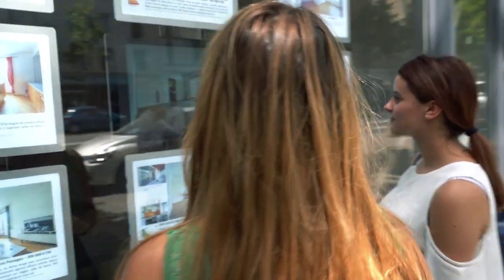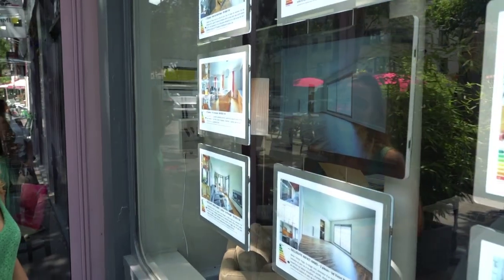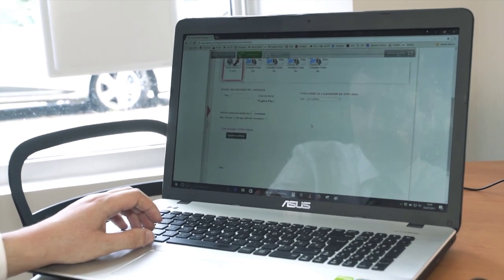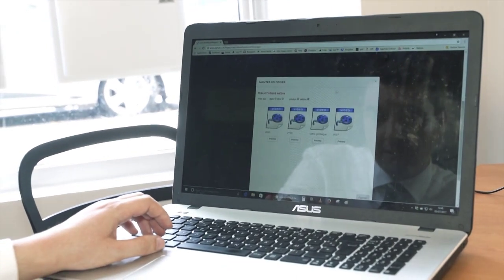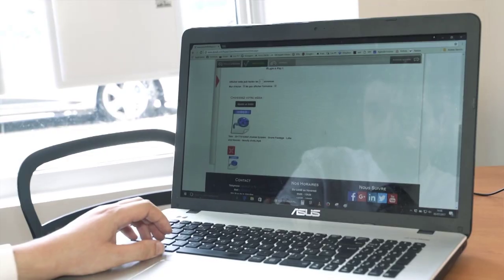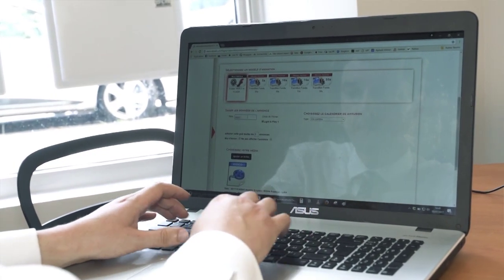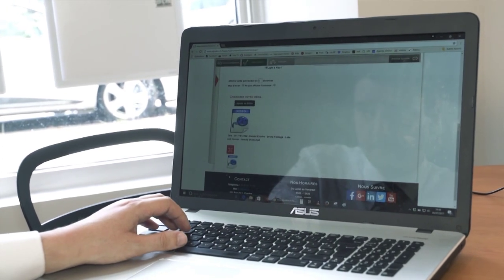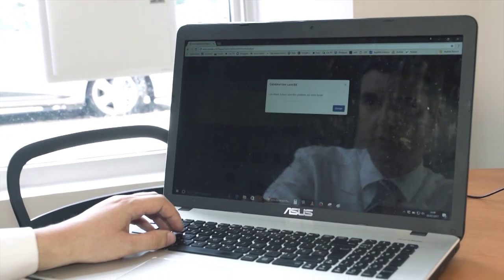LIGHT&PLAY - Interview de Pierre CHAMU - Impact Immo